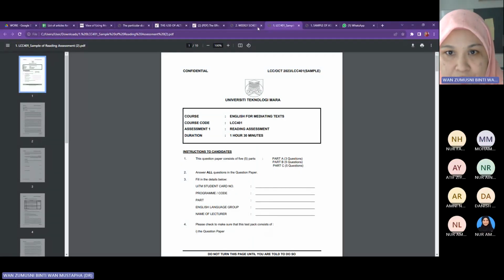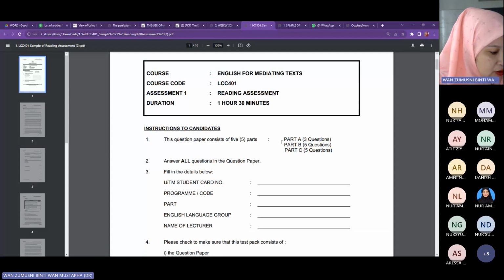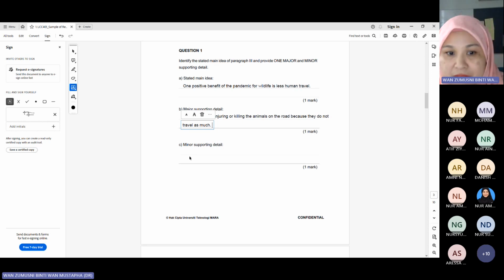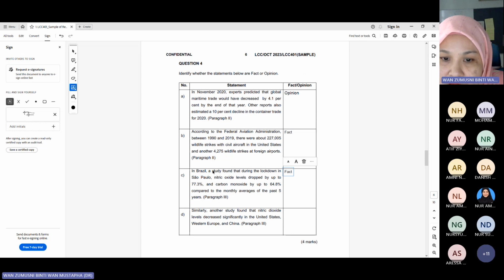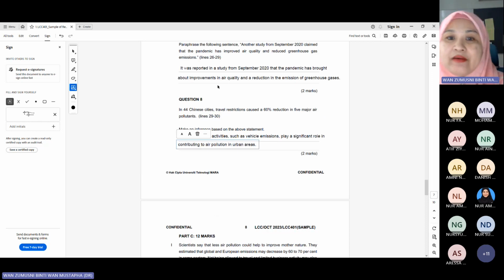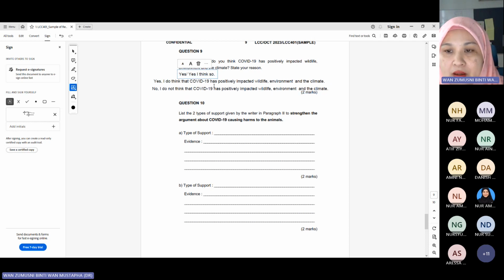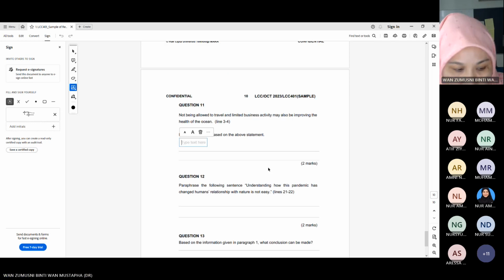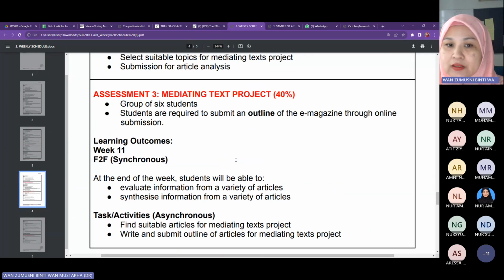LCC401 Sample Reading Assessment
Discussion of the answers for the sample reading assessment (30%)